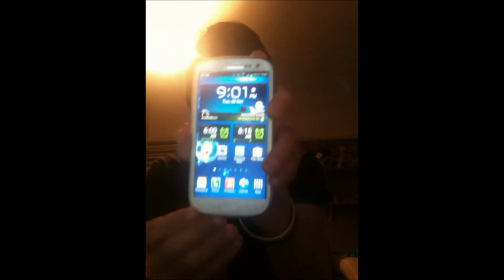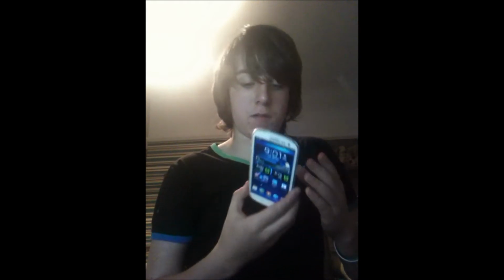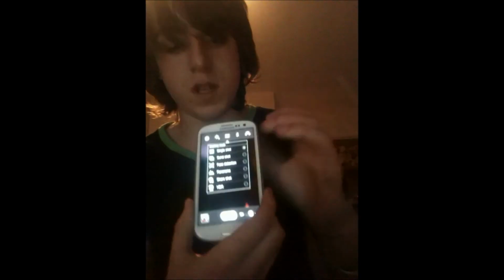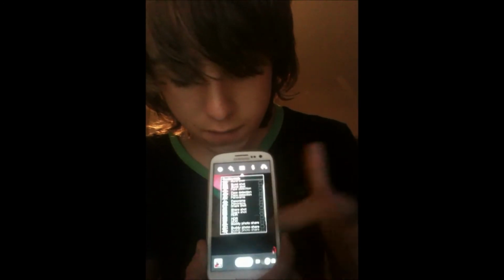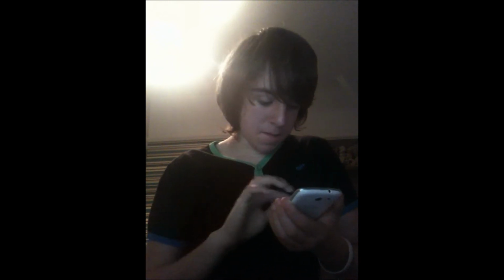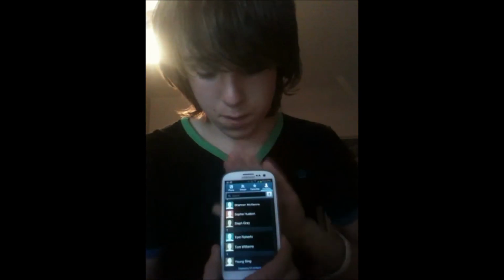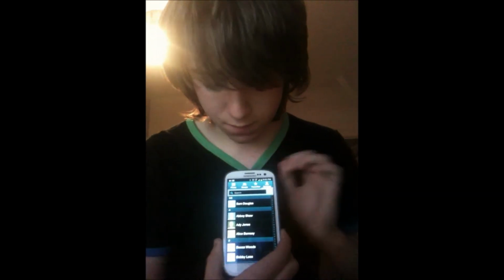My Thoughts on... The Samsung Galaxy SIII